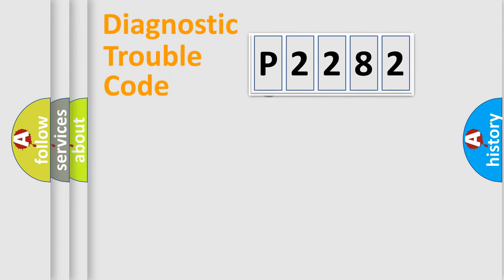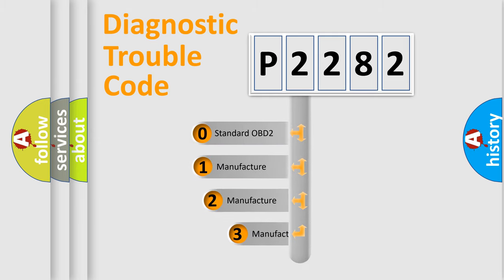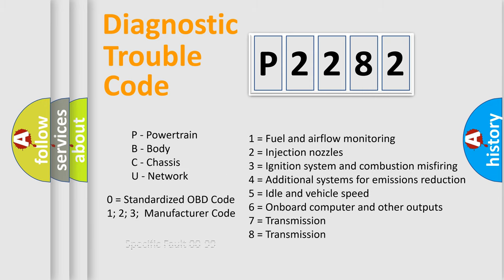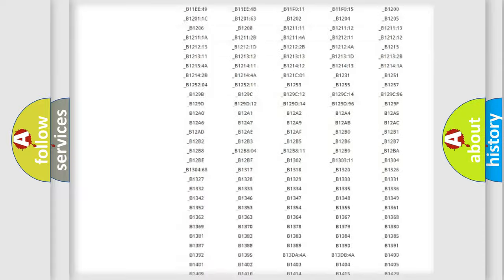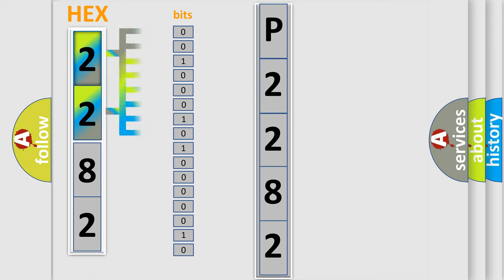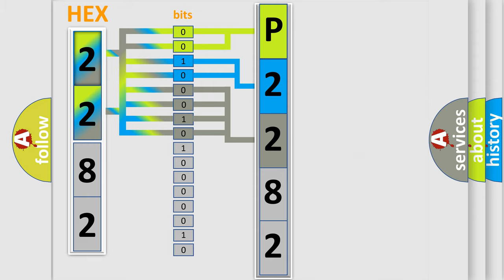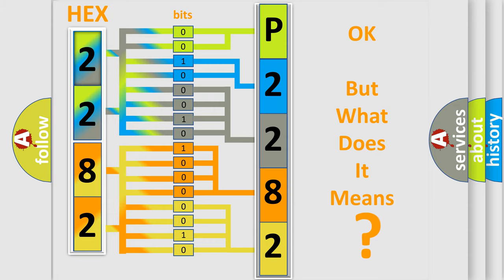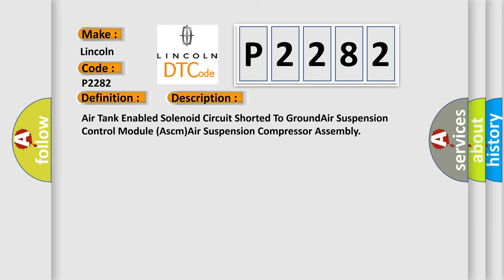DTC Lincoln P2282 Short Explanation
Contents:
0:21 Basic DTC analysis according to OBD2 protocol standard.
1:48 Insight into programming
2:58 A diagnostically understandable description of the Diagnostic Trouble Code
3:05 Basic error definition

Make:
Lincoln
Code:
P2282
Definition:
Air Suspension Reservoir Solenoid - Circuit Short To Ground
Cause:
Air Tank Enabled Solenoid Circuit Shorted To GroundAir Suspension Control Module (Ascm)Air Suspension Compressor Assembly